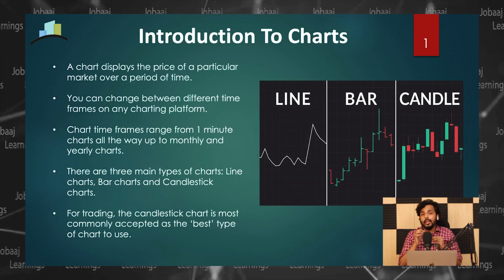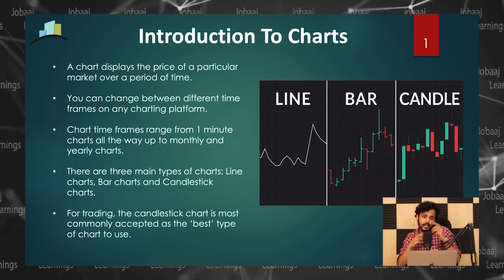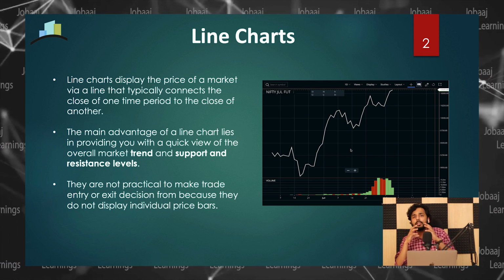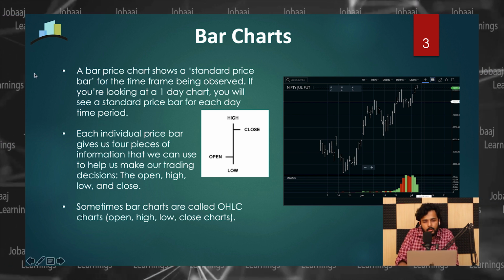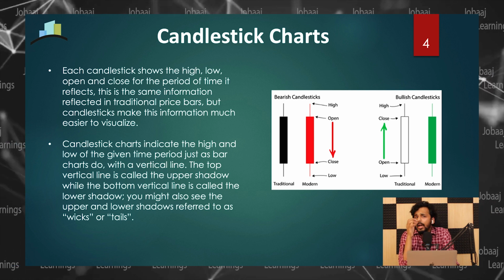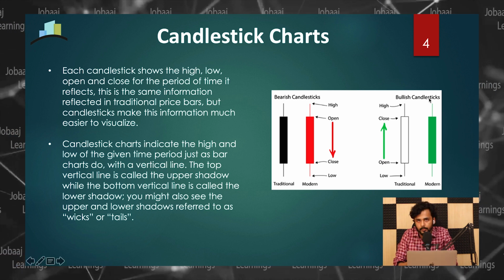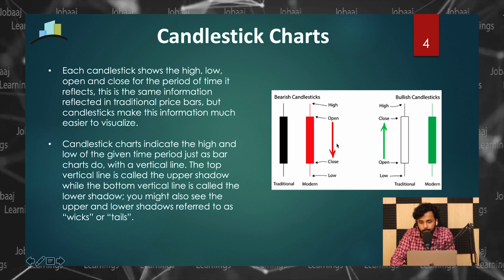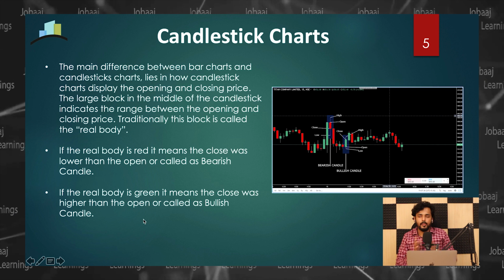Why do we need Price Charts ? Why Candlestick Charts ? (In English)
Important Notes For CA Final AFM:
Theory Chapters/51 Most Important Practical Questions/Formula Book/MCQ Book Posted In Group

o Why do we need Price Charts?

o Important types of Charts - Line Charts, Bar Charts & Candlestick Charts

o Why Candlestick Charts?

OUR STUDENT SCORED 100 OUT OF 100 MARKS IN CA FINAL SFM

FOLLOWS US ON SOCIAL MEDIA FOR CA CMA CFA LATEST UPDATES